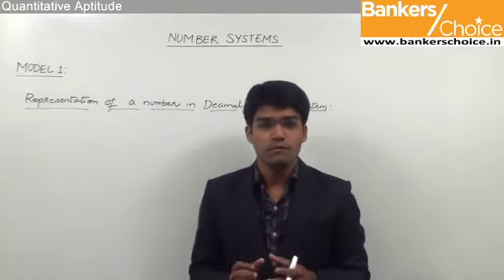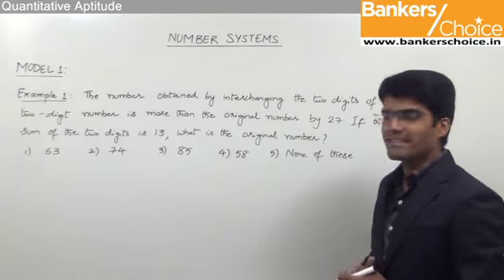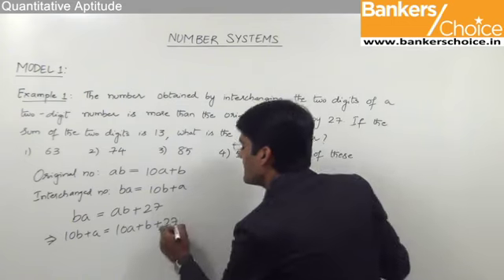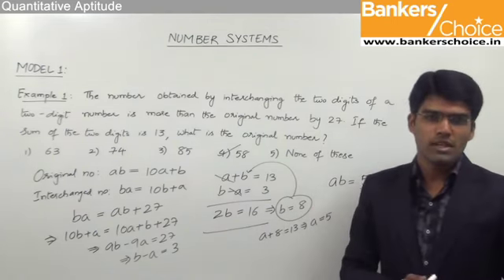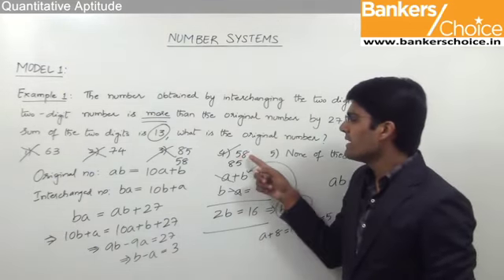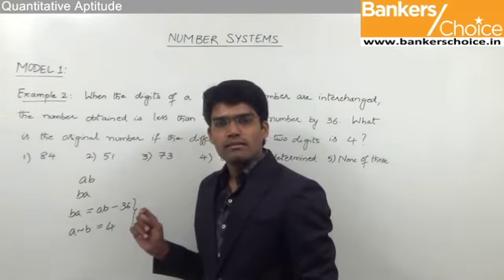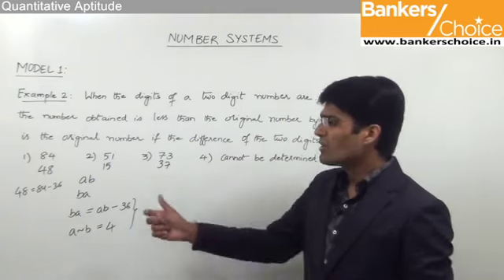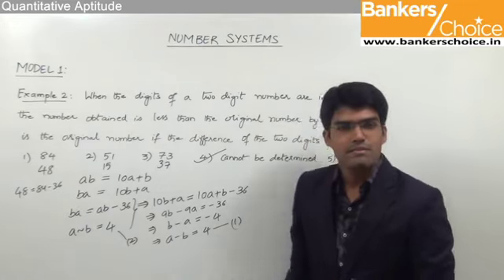Number system Part I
Number system Part I @Jkssbexamtricks